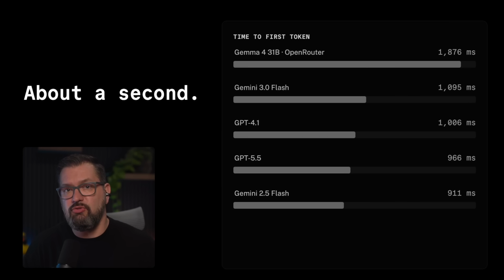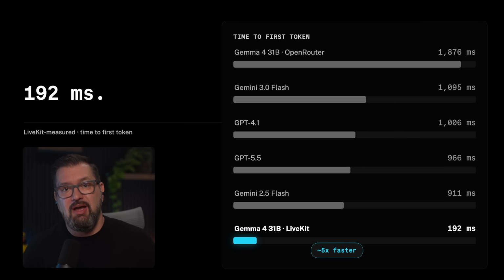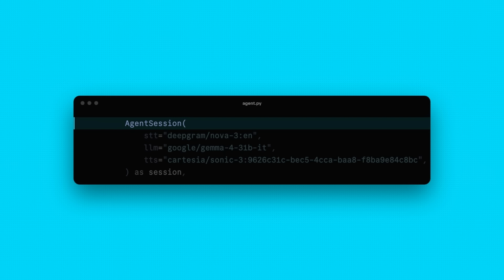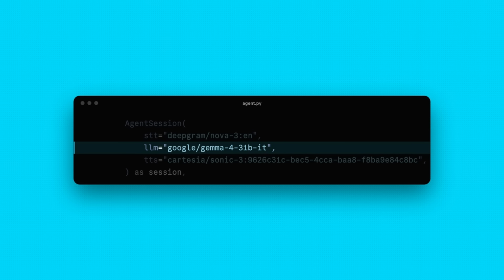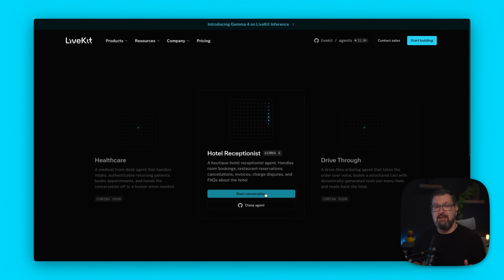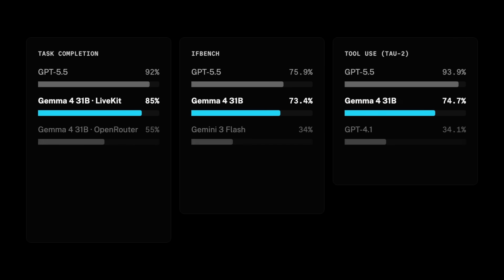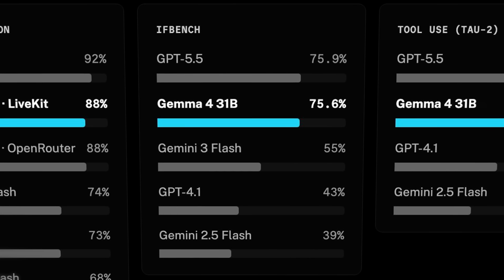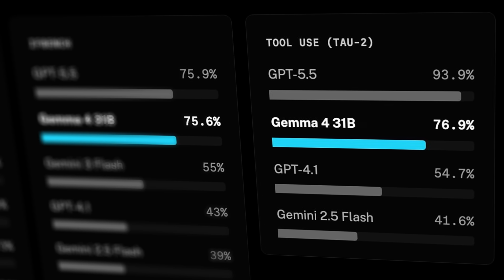Why Every Voice Agent Should Use Gemma 4 Now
Gemma 4 31B on LiveKit Inference reaches 192ms time to first token, versus 911ms for Gemini 2.5 Flash and 1,006ms for GPT-4.1 in LiveKit's comparison. This video opens on that gap, then gets straight to how to use it: the one-line swap to put Gemma 4 in your own voice agent, a live console demo, and the numbers that matter.

You will also see where the speed comes from (LiveKit's serving stack, not the model alone), how Gemma 4 stacks up on quality (88% task completion on the hotel receptionist eval, 75.6% on IFBench, 76.9% on tau-squared in LiveKit's benchmark run), and what it costs ($0.40 per 1M input tokens).